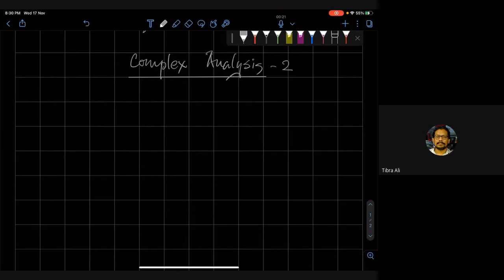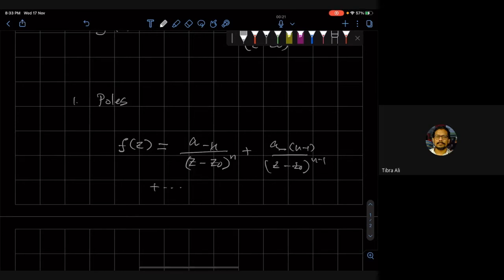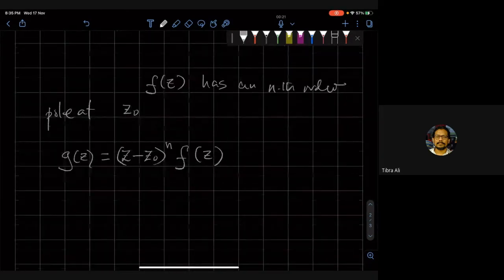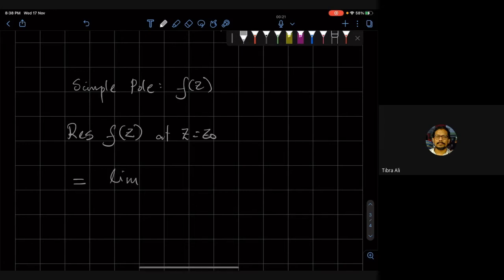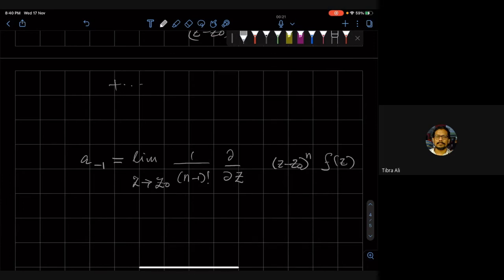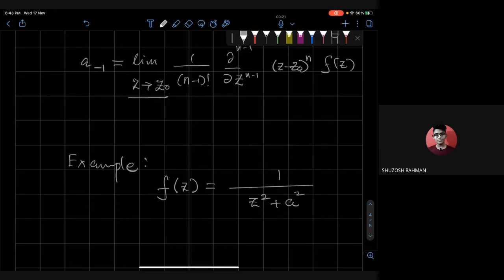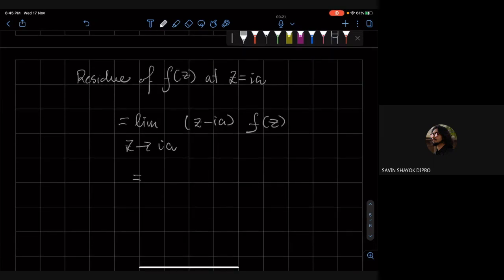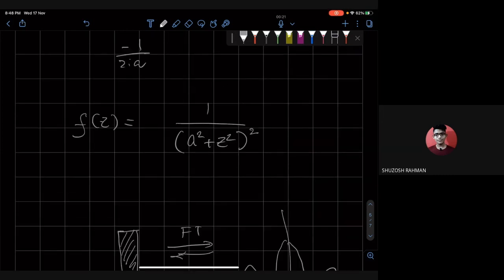QM I L10V1: Review of Singularities